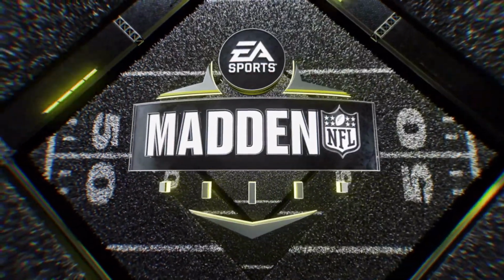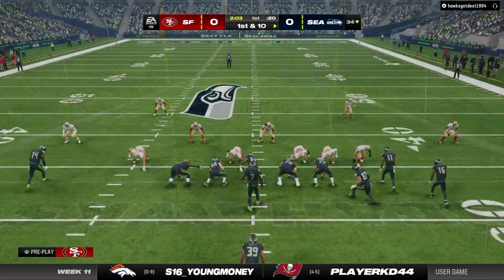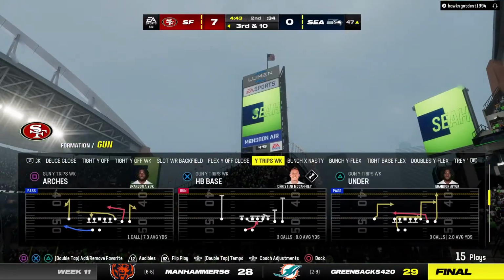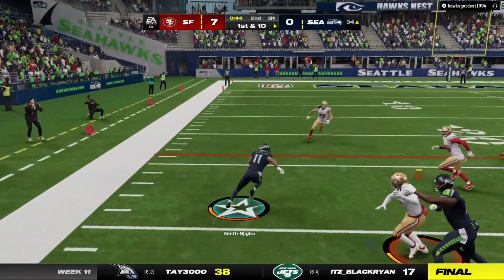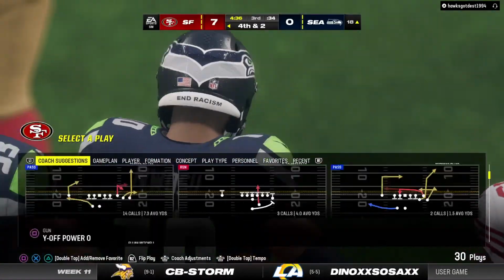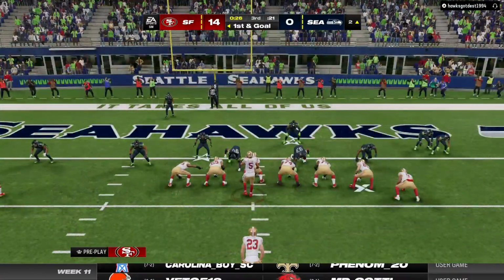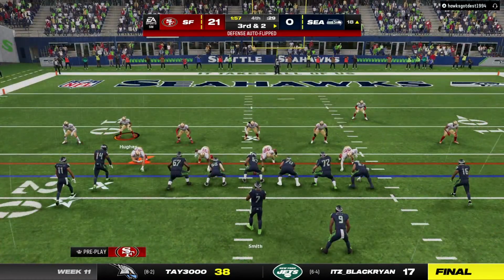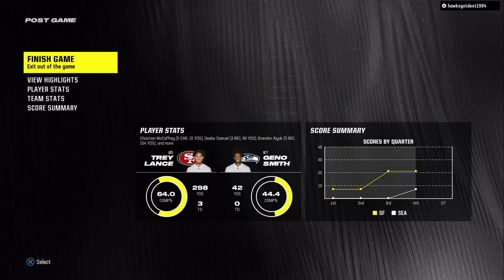9.21.23 MADDEN24 Paylg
Stream or fine IGOT5oniT Loonies